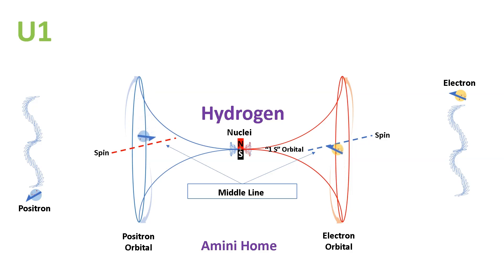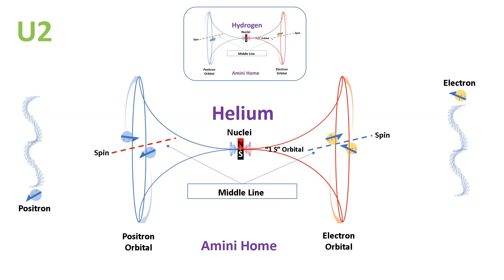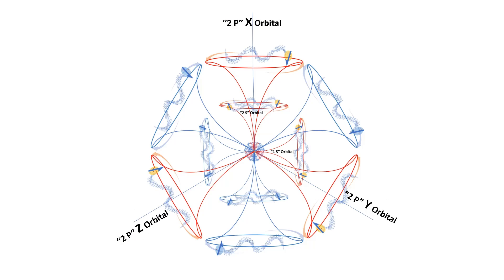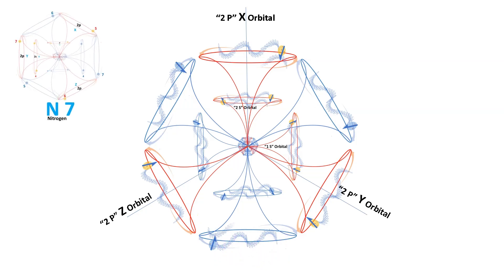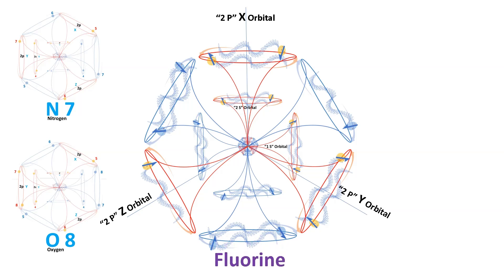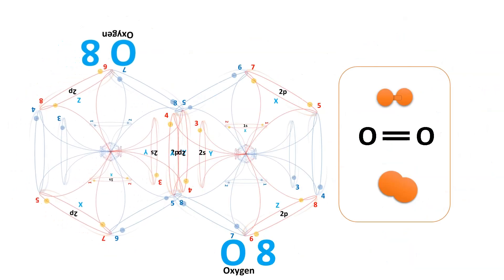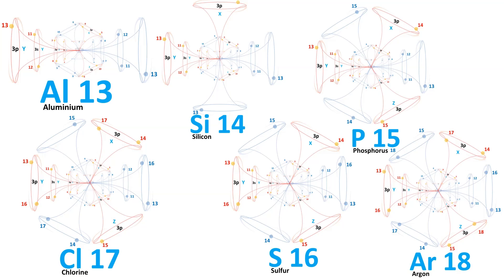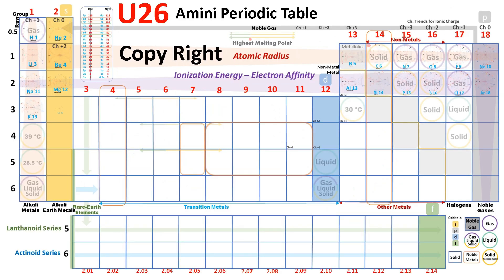Unveiling the Intriguing World of Molecular Orbital Dynamics (Part 1 Delo Knowledge)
Molecular Orbital Dynamics: A New Perspective on Atomic Structure
Dive into the fascinating world of quantum physics and molecular orbital dynamics! This video takes you on an exploratory journey into the intricate dance of opposing spaces, revealing a unique perspective on atomic structure, particle entanglement, and orbital interactions.
Discover how electrons and their antiparticle counterparts, positrons, interact in a delicate balance within atomic orbitals. Unravel the mysteries of quantum entanglement, where particles defy conventional physics and synchronize their states across vast distances. From hydrogen's single orbital to the complexity of neon and beyond, explore how the periodic table evolves through the addition of new and higher-energy orbitals.
This groundbreaking explanation introduces concepts like the "Amini Home" and reimagines atomic balance with entangled particles. Witness how orbitals—from s and p to d and f—shape the building blocks of matter and define elemental properties.
Whether you're a science enthusiast or a seeker of deeper understanding, this video invites you to engage with the innovative ideas presented in the Delo Book Series for a richer perspective on molecular orbital dynamics.